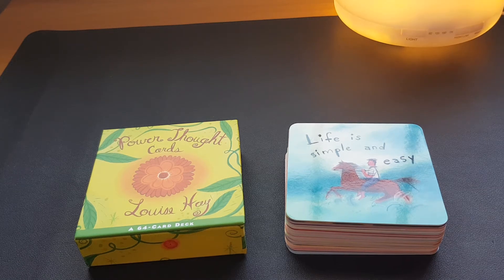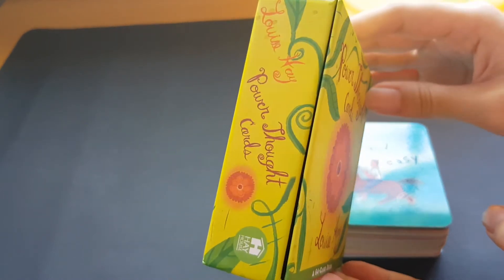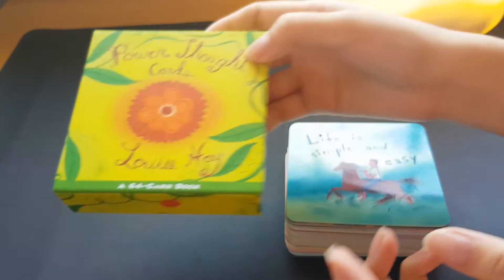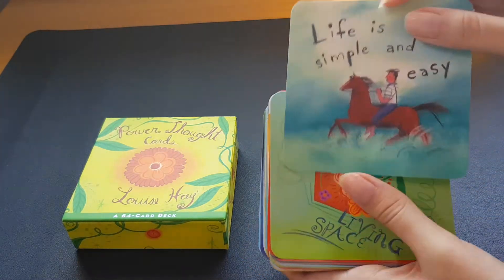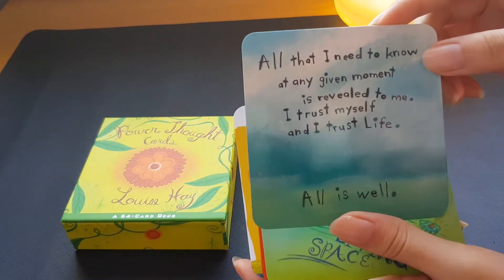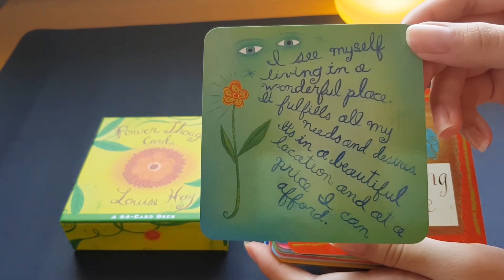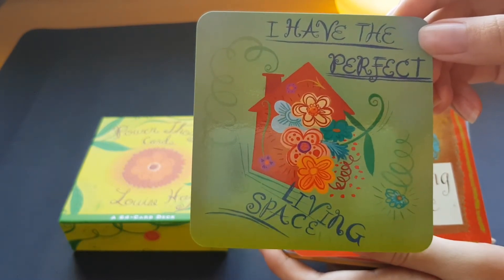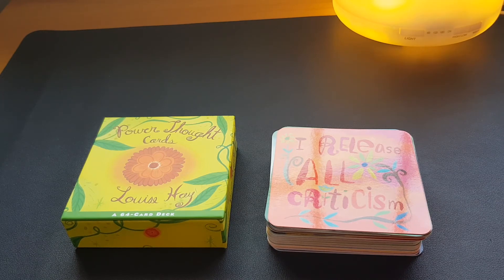Oracle Card Deck Review: Power Thoughts Deck Cards by Louise Hay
Tarot & Oracle Card Deck Review

We will delve into this long-awaited tarot card deck review today, *drumroll* Power Thought Deck Cards by Louise Hay!

More from Soul Heart Work